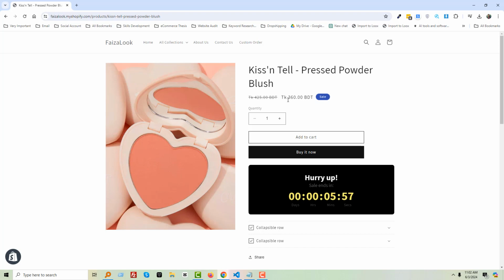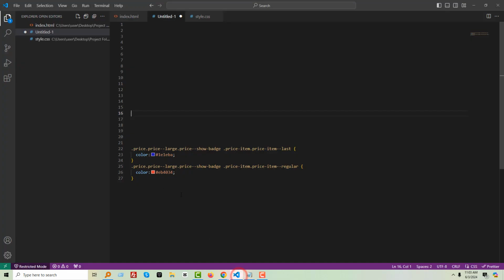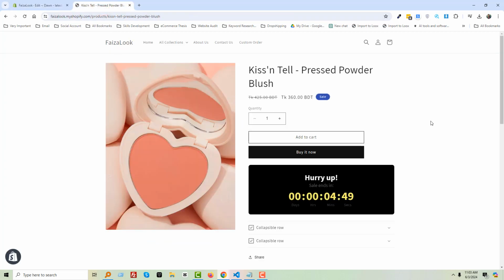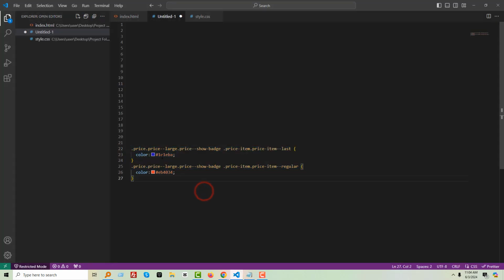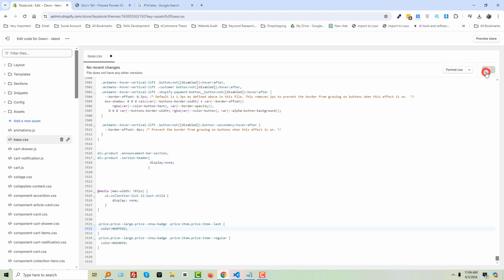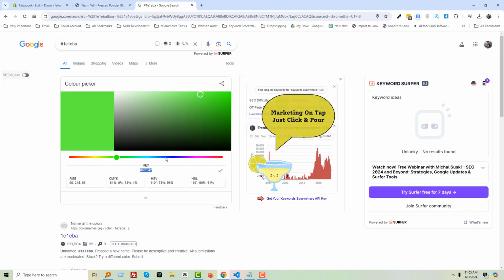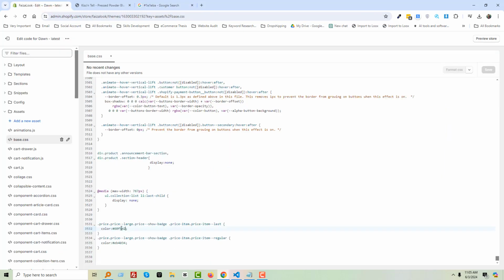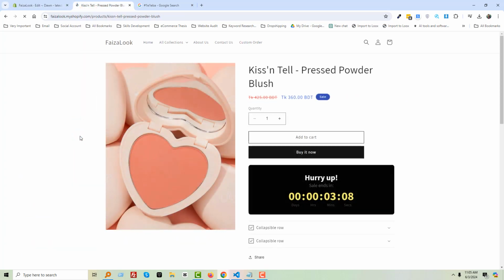How To Change Price Color In Shopify ✅ Easy & Fast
💻 Welcome to * How To Change Price Color In Shopify ✅ Easy & Fast *

📝 Video Description: Is the default price color in your Shopify store not quite right?   In this quick and easy video, we'll show you exactly how to change the price color in Shopify to match your brand or create a special look for sales.

In this video, you'll learn:

How to access the code editor in Shopify
How to identify the price color code
How to change the price color to any color you want
(Bonus) How to change the sale price color (for some themes)
This video is perfect for:

Shopify store owners who want more control over their store's design
Anyone who wants to make their prices stand out